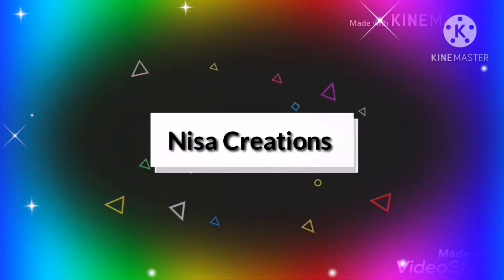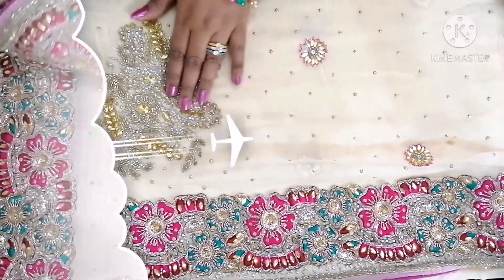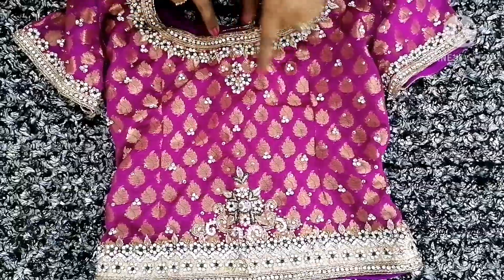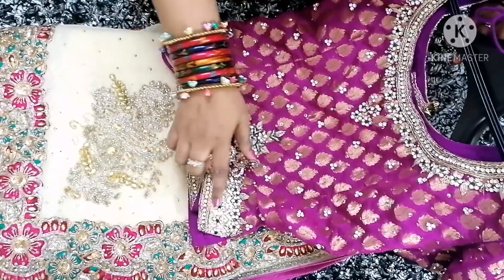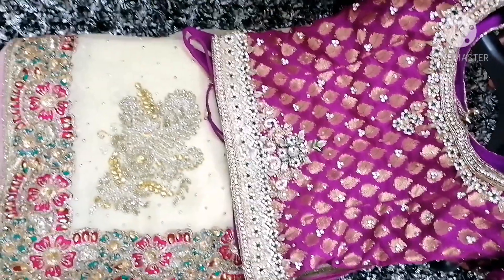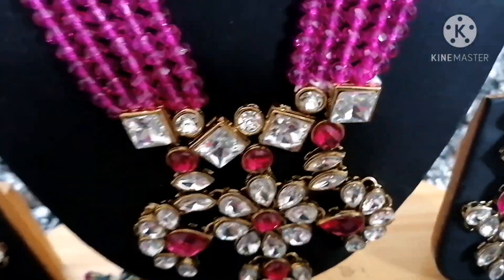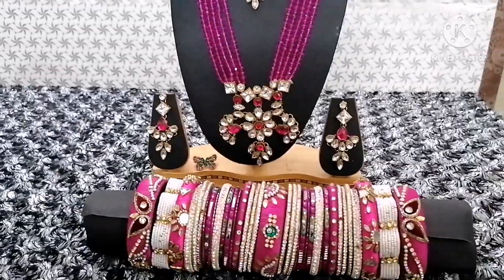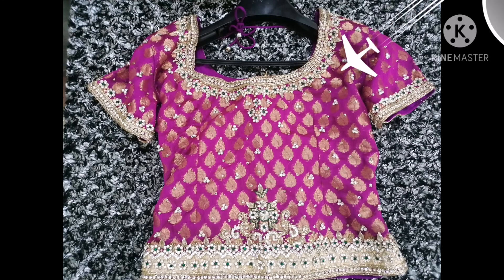Meesho Haul Designer Jewellery Collection//Designer saree with blouse collection//Online shopping//